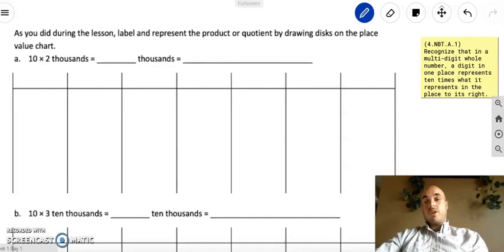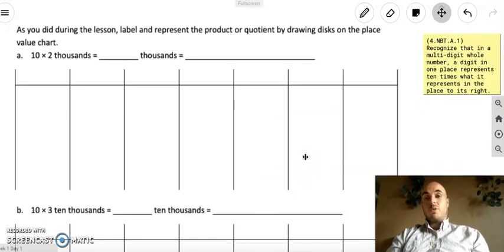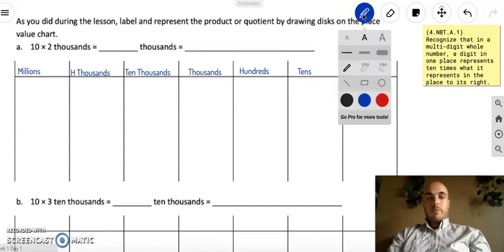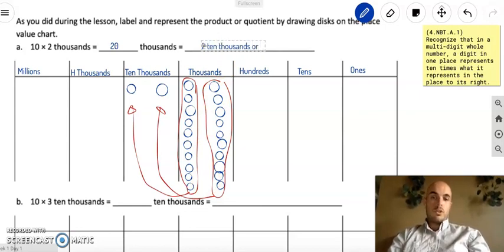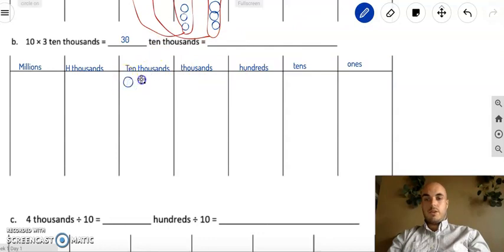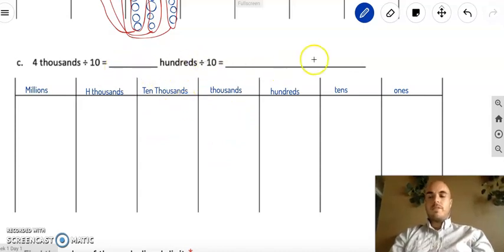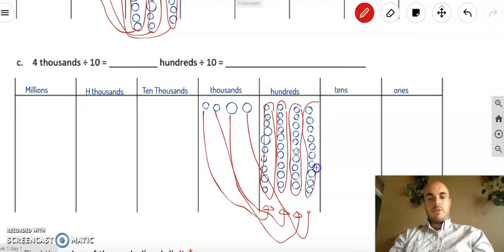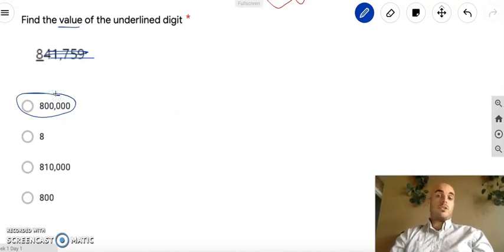4th Grade EngageNY Math - Unit 1 Lesson 1 Recognize a digit represents 10 times the value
4th Grade EngageNY Math - Unit 1 Lesson 1 Recognize a digit represents 10 times the value of what it represents in the place to its right